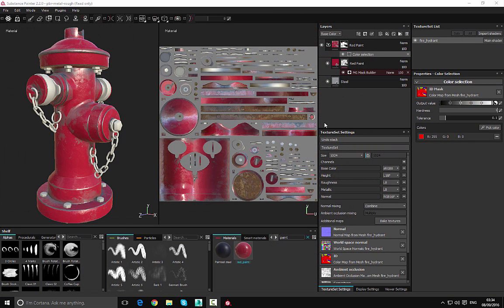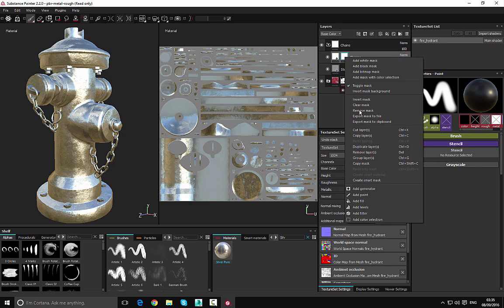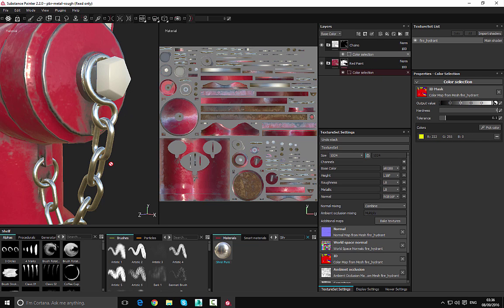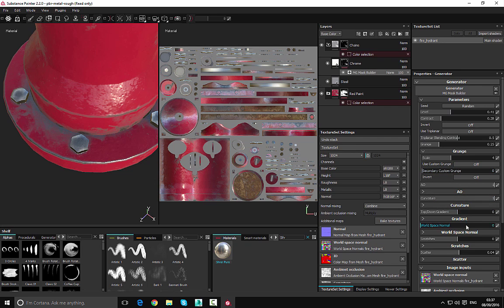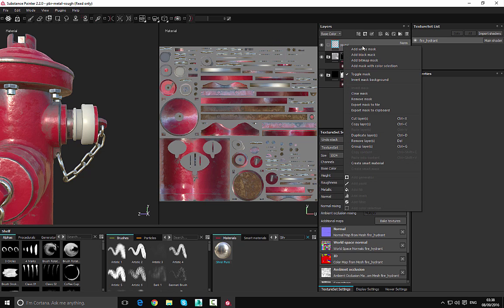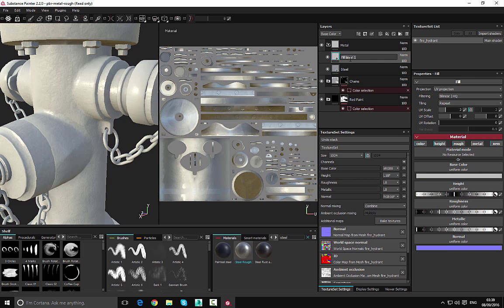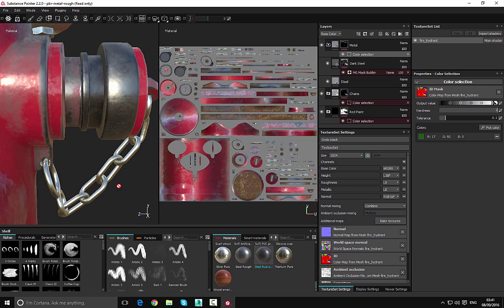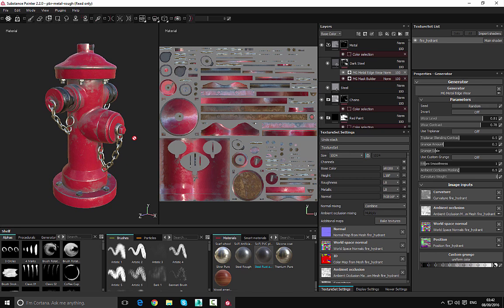08 Finishing the Materials (Substance Painter)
Finishing the Materials